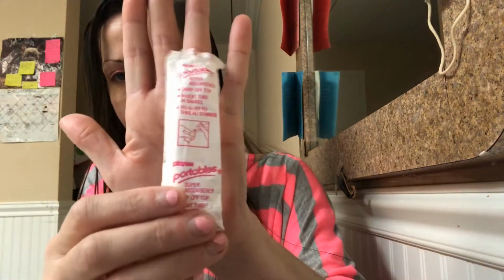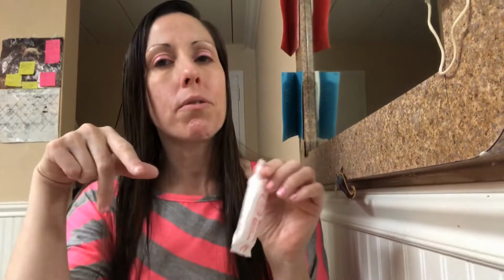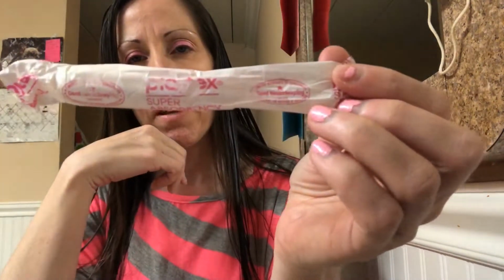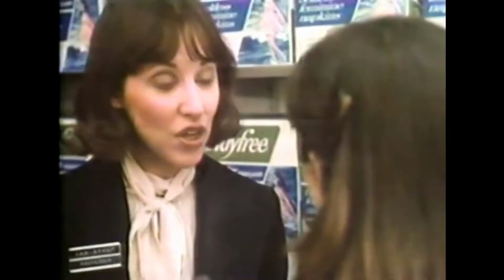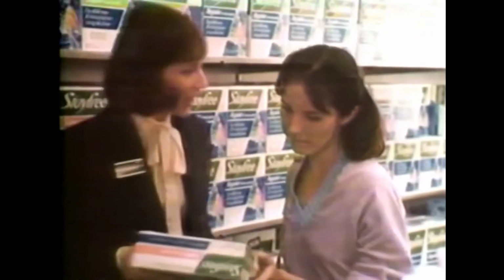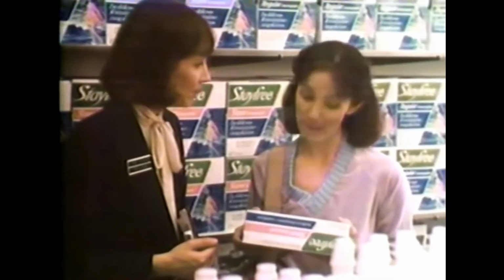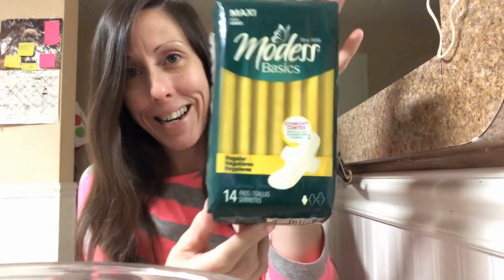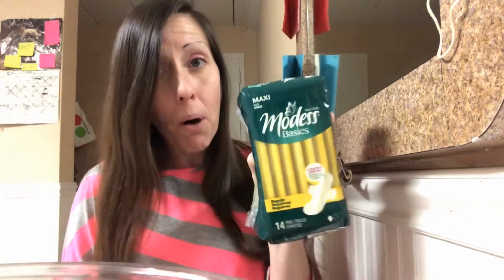AN ADDENDUM TO MY REVIEW OF “SELF INCORPORATED” EPISODE “CHANGES”.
I have a funny story to tell you and something to show you, pertaining to this particular episode.